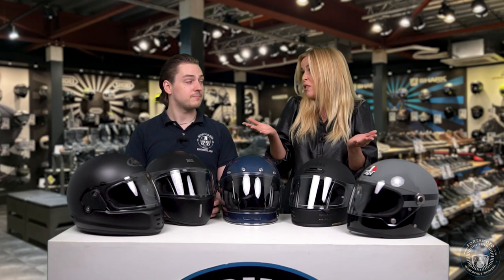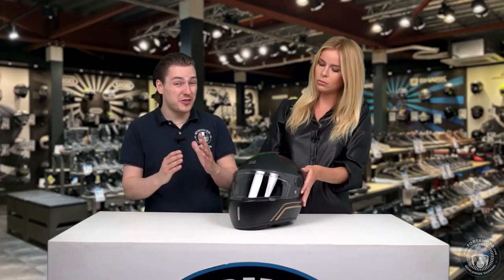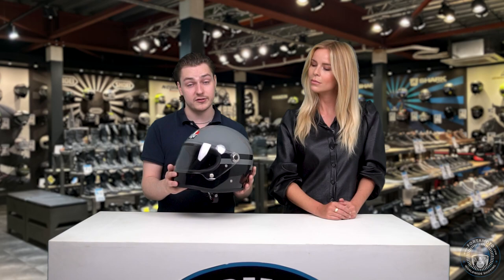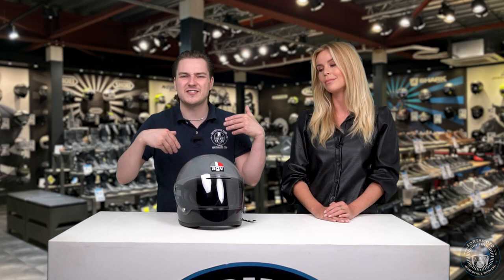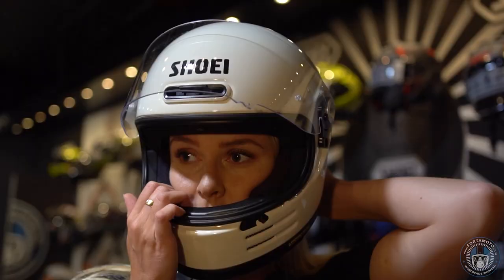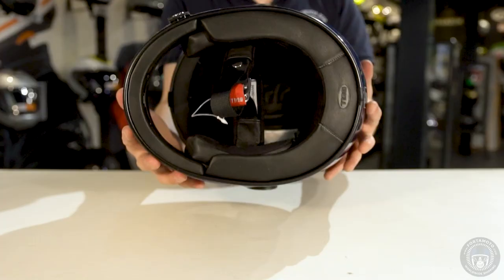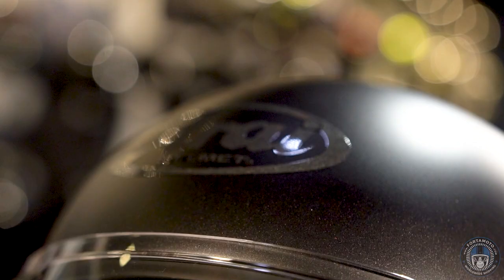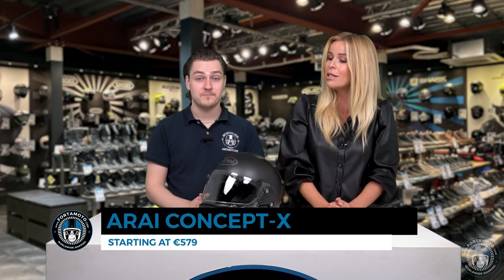5 BEST Retro Full Face Helmets of 2021 - 2022 | FortaMoto.com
In this video Adinda and I will take you through the 5 best retro full face helmets for 2021 – 2022. These new state of the art crash helmets are based on the classic motorcycle helmets from the 50s, 60s and 70s, but made with the protective technology of today.

If you’re a fan of the classic helmet look, but you do want a lid with modern day technology – then you’re in luck! All of these cool looking helmets have just that. But in fact, they have even more – and that’s what we’d love to show you.

Today we’re seeing a lot of spoilers and pointy shapes, and of course a lot of flashy designs and graphics. Some bikers say that modern helmets are a little over the top, and a bit futuristic – they want to go back to basic. In this video we’ll take you through the current 5 best full-face retro helmets. In other words; new helmets in an old jacket.

Co-presenting with Adinda Kennedy.

All of the helmets in this “top 5 retro full face helmets” video have their own advantages and disadvantages. The best match for you will be explained in this detailed review video.

Nexx X.G100R – 1:23
Nexx’s Garage line features this classic bold looking retro lid. No spoilers on top, no vents on top. Just a single vertical grill inlet on the front. The helmet comes with a stick-on Raleri anti-fog lens, apart from that they have kept it simple and classic: the X.G100R.

AGV X3000 – 3:42
AGV’s top-of-the-line retro helmet, a helmet based on Agostini’s legendary skid lid. Comfortable fit, a beautiful design and an outer shell made of carbon fibre. Very clean design, not many extra options or functions – just a safe and solid modern “old” helmet.

Shoei Glamster – 7:00
Surprisingly good aerodynamics on this helmet, which is known as “the cool helmet with the odd name”. Very comfortable, handmade in Japan, comes with a 5 year warranty period, a Pinlock anti-fog lens and the option to have it custom fitted with the Shoei Personal Fitting System.

Bell Bullitt – 10:07
An absolute modern classic. This helmet screams “retro” and has been on the market longer than all of the other lids in this line-up. Everything about this helmet has a classic look, and you can’t really knock it for its style, large visor and great viewing angles.

Arai Concept-X – 12:40
The Arai Concept-X (also known as the Arai Rapide Neo) is a rock-solid Japanese retro legend. The ultra-strong outer shell is completely handmade, and the helmet comes with the VAS visor – also seen on the RX-7V. Pinlock anti-fog lens included, all you need to is take it out for a ride on your caferacer!